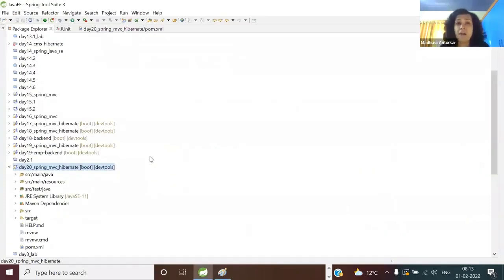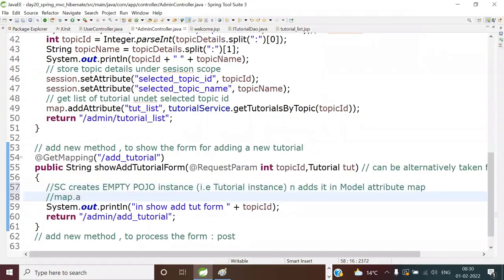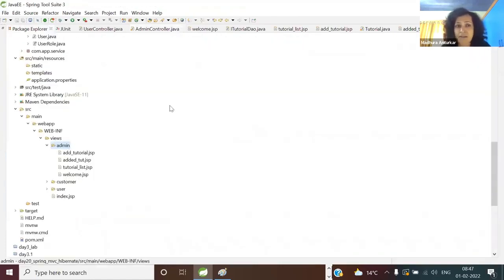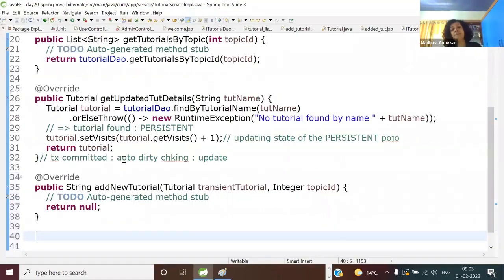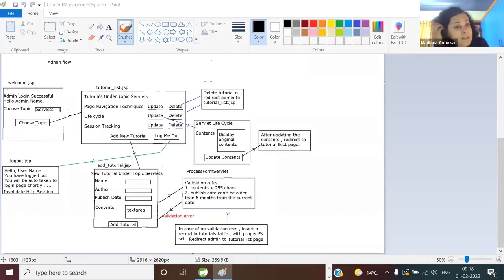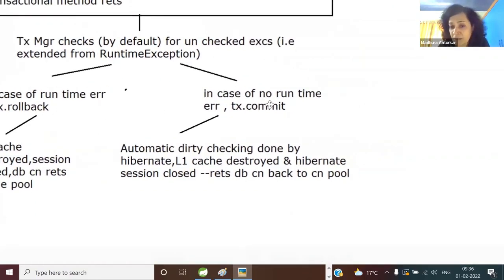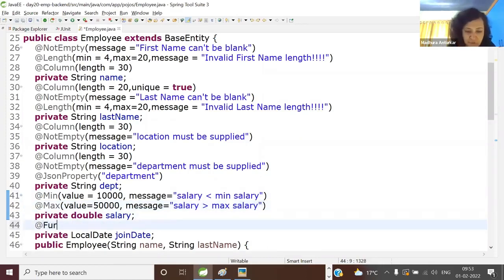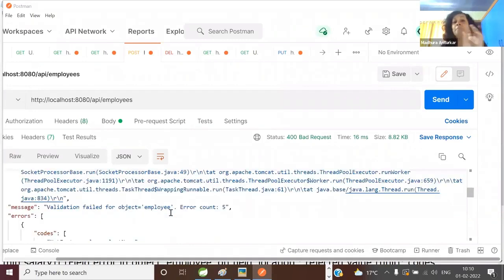Advance Java Day 20.1 | Admin Flow & Form Binding Techniques | CDAC Learning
In this Advance Java Tutorial Day 20.1, we focus on implementing the Admin Flow and mastering Form Binding Techniques using Spring MVC. This session is ideal for CDAC students, Java developers, and full-stack learners building admin panels, dashboards, or form-driven features.

📘 What You Will Learn:
✅ How to build a complete Admin Flow with authentication and navigation
✅ Form Binding in Spring MVC – using model attributes to bind form data
✅ Implementing CRUD operations through form handling
✅ Real-world coding examples, validations, and best practices
✅ Interview tips and CDAC exam-related insights

🔹 CDAC Students – important for CCEE exams, mini-projects, and placements
🔹 Java Developers – enhance your Spring MVC and backend form-handling skills
🔹 Technical Interview Aspirants – commonly asked topics in backend interviews
🔹 Full-Stack Developers – practical guidance on integrating admin modules in Java apps

✅ Real-world backend development tutorials
✅ CDAC CCEE-focused and industry-relevant content
✅ Structured full-course Java and full-stack curriculum
✅ Expert explanations, live debugging & hands-on implementation

👍 Like the video, 🔁 Share it with peers, and 💬 Comment your doubts below!